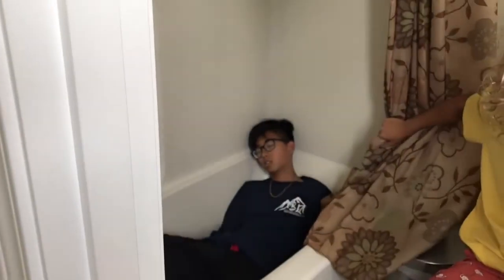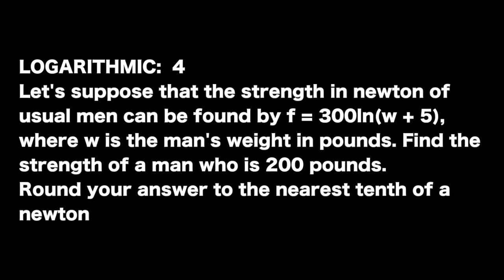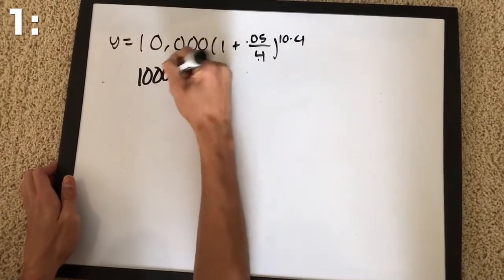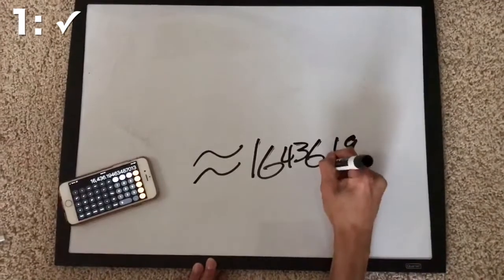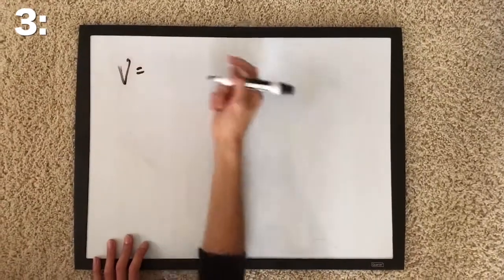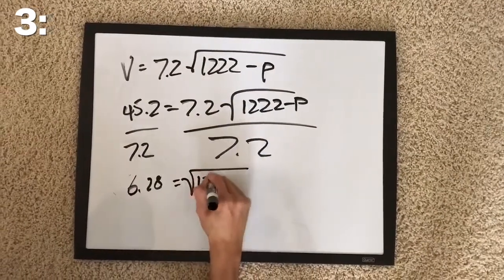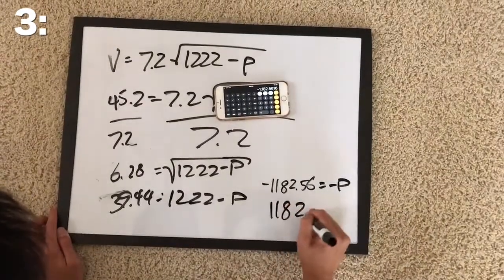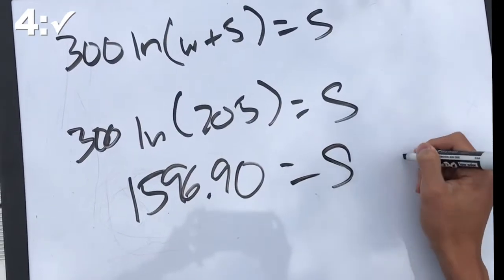episode 1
a little choppy, sorry